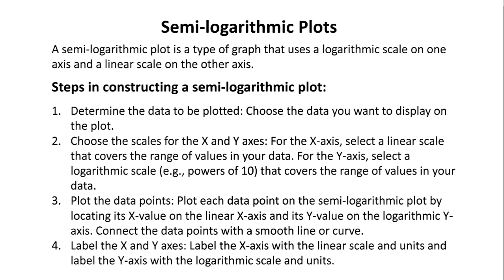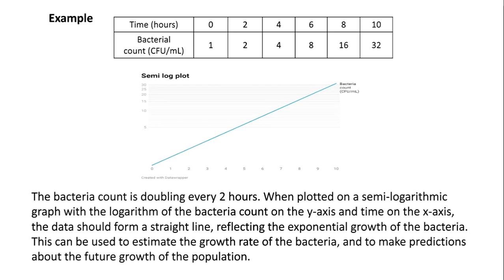Semi logarithmic Plots​ | Biostatistics and Research methodology | PharmD 4th year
Semi logarithmic Plots​​​ | Steps in constructing and labeling | Advantages | Disadvantages | Data graphics ​| Biostatistics | Biostatistics and Research methodology | PharmD 4th year notes | Nexus Pharma